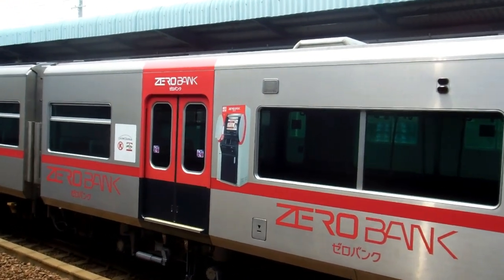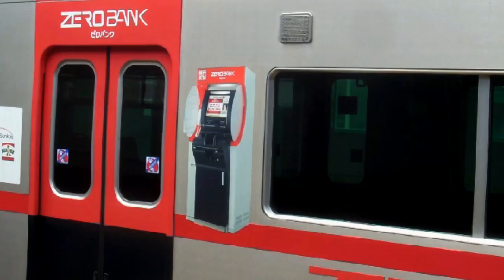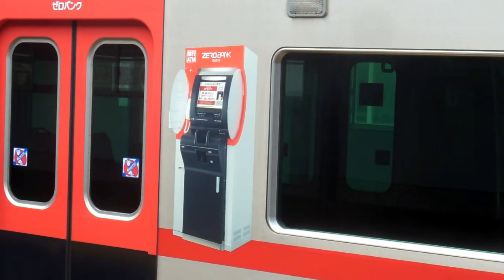Bank Train in Japan!